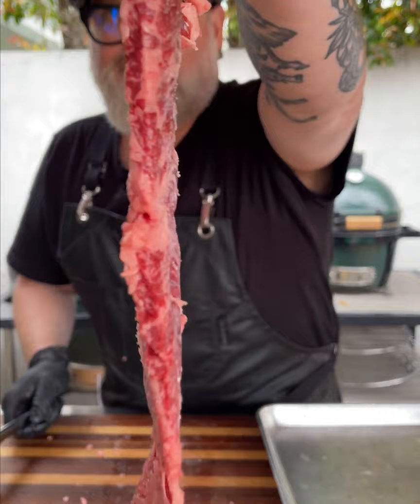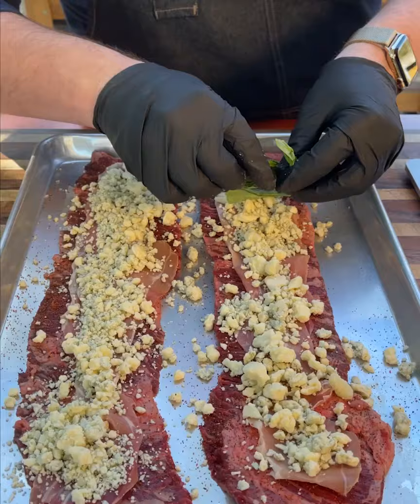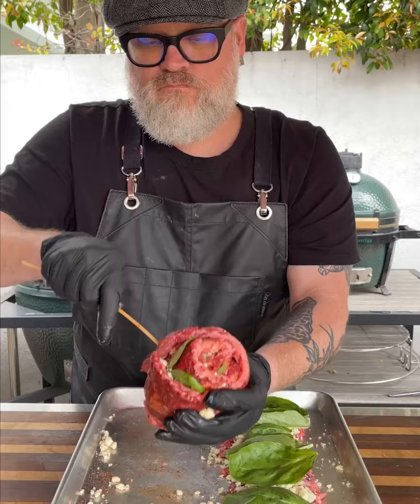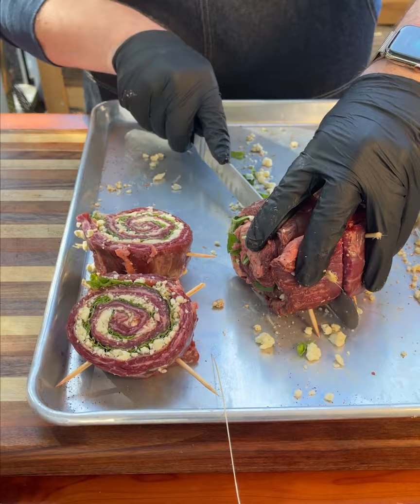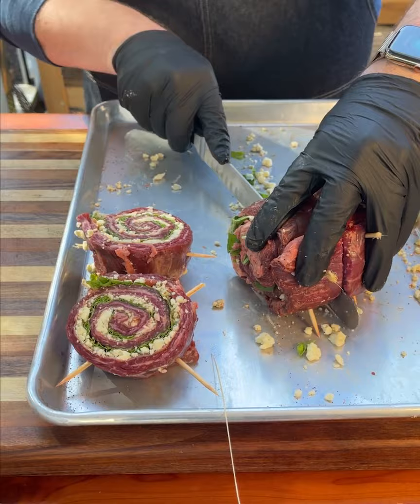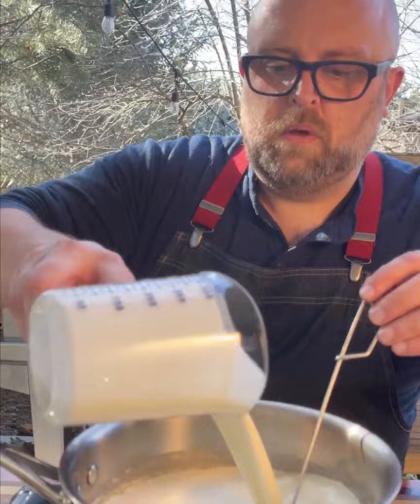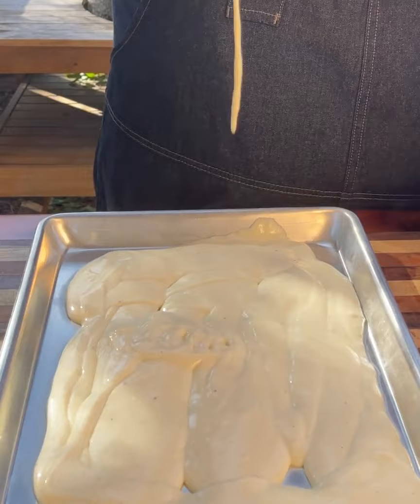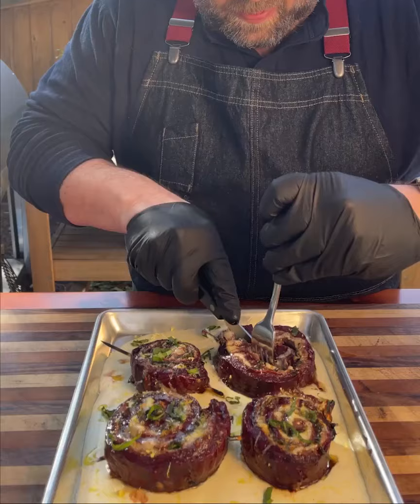The Grill Dads Skirt Steak Pinwheels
Wagyu Skirt Steak Pinwheels with Gorgonzola Cream Sauce.

We pounded out @snakeriverfarms skirt steak to get an even thickness and seasoned it with our Red Tuxedo (available from @spiceology) then rolled it up with basil, prosciutto, and gorgonzola cheese. Stab it with some skewers and slice them in half.

We then set up our @biggreenegg for two-zone cooking at 400º with @fogocharcoal.

For the cream sauce... heat two tablespoons of butter over medium-high heat in a pan. Then add two tablespoons of flour and a pinch of salt. Cook for a few minutes to get the raw flour taste out. Then add two cups of cream. Keep stirring until it comes to a simmer. Turn off the heat and add 1.5 cups of shredded fontina cheese and 4 ounces of gorgonzola cheese. Stir to combine and store it in a thermos.

Start the steak out on the indirect side of the grill until the internal temp hits 115º. Then move it to the direct side for a few minutes per side to get a nice sear.

To serve... pour the cheese sauce onto a tray or cutting board and place the steaks in the sauce. Top with some basil and a drizzle of olive oil.